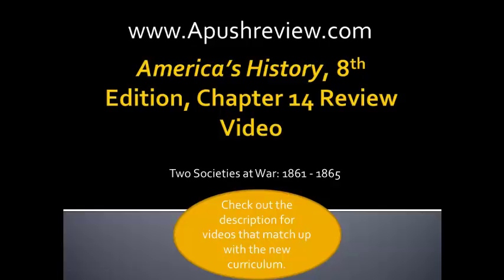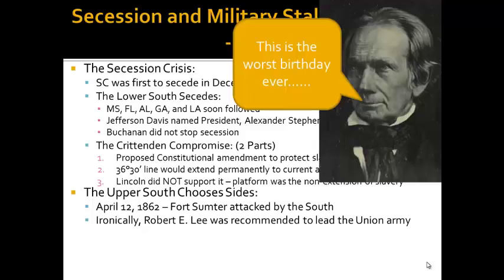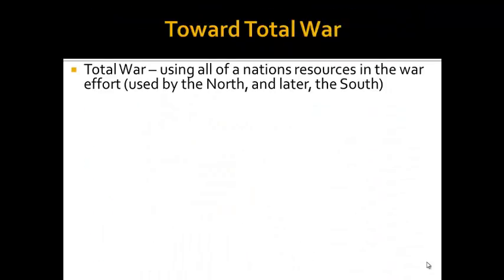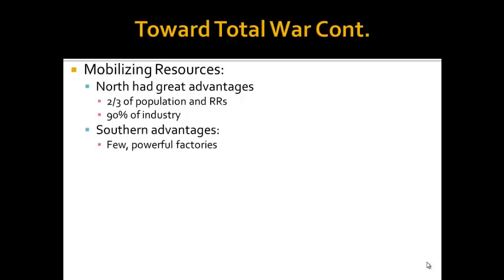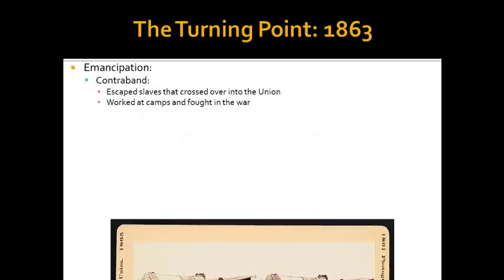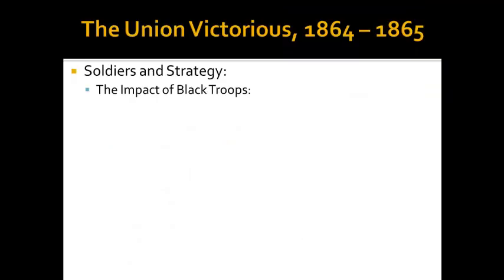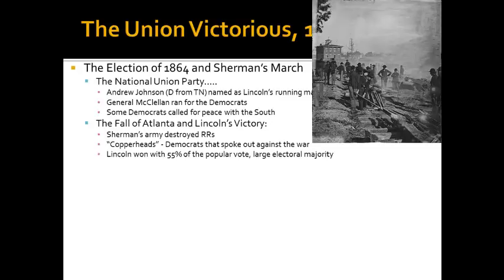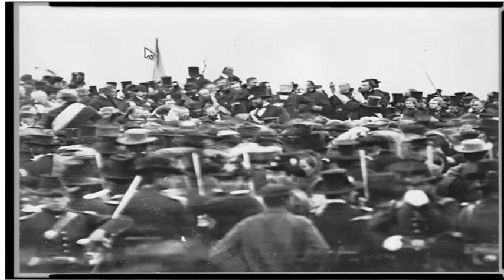APUSH Review: America's History Chapter 14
If you would like to download the PowerPoint used in this video, go

Other videos I’ve done that relate to this chapter:
APUSH Review: Key Concept 5.3:

This video is based off of information from James Henretta’s America’s History, 8th edition. Published by Bedford/St. Martin’s, 2014. Chapter 14, pages 444 – 476.
All pictures are part of the Public Domain.

File:Battle of Antietam.png. From Wikipedia, the free encyclopedia. Accessed November 16, 2014.

File:General U.S. Grant.tif. From Wikipedia, the free encyclopedia. Accessed November 16, 2014.

File:Theodore Roosevelt Sr.gif. Wikipedia, the free encyclopedia. Accessed on December 22, 2013.

File:New York Draft Riots - fighting.jpg. Wikipedia, the free encyclopedia. Accessed on December 19, 2013.

File:Mathew Brady, Portrait of Secretary of the Treasury Salmon P. Chase, officer of the United States government (1860–1865).jpg. Wikipedia, the free encyclopedia. Accessed November 16, 2014.

File:US-$1-LT-1862-Fr-16c.jpg. Wikipedia, the free encyclopedia. Accessed November 16, 2014.

File:Emancipation proclamation.jpg. Wikipedia, the free encyclopedia. Accessed on December 19, 2013.

File:US Secession map 1863 (BlankMap derived).png. Wikimedia Commons, the free media repository. Accessed on December 22, 2013.

File:A Group of Contrabands 1865.jpg. Wikimedia Commons, the free media repository. Accessed on December 22, 2013.

File:The Storming of Ft Wagner-lithograph by Kurz and Allison 1890.jpg. Wikipedia, the free encyclopedia, Accessed on December 22, 2013.

File:William-Tecumseh-Sherman.jpg. Wikipedia, the free encyclopedia. Accessed November 16, 2014.

File:Sherman railroad destroy noborder.jpg. Wikipedia, the free encyclopedia. Accessed November 16, 2014.

File:ElectoralCollege1864.svg. Wikipedia, the free encyclopedia. Accessed November 16, 2014.